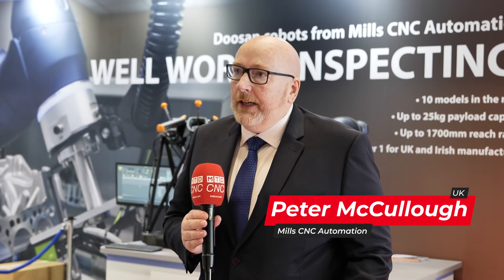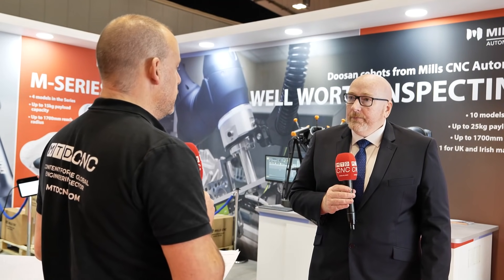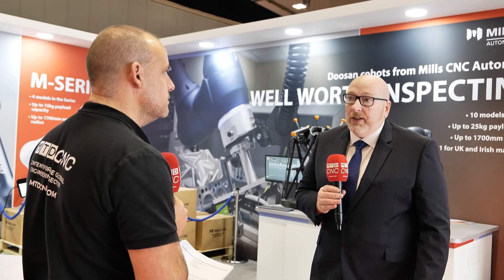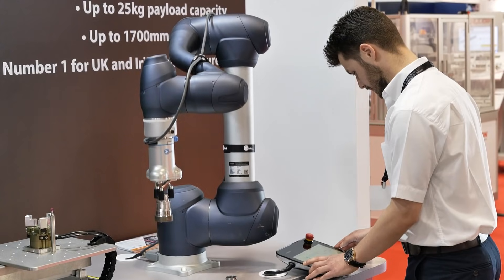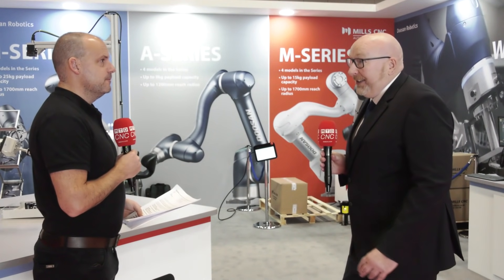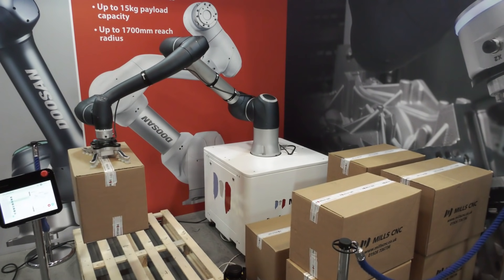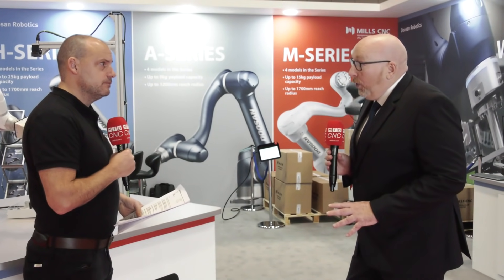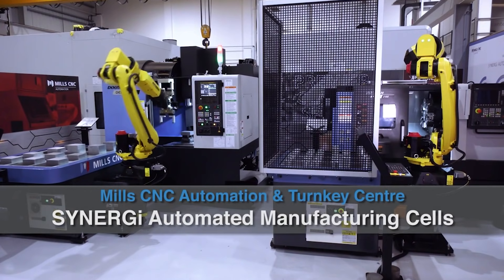10 COBOTS in the range, more than anybody else.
Paul visits the Robotics and Automation show at the Ricoh Arena in Coventry to speak with Peter from Mills CNC Automation. In this video we look at the three demonstrations that were on show and explore the depth of Doosan's Cobot range. Peter also highlights some of the 'barriers to entry' that we collectively need to break down here in the UK.